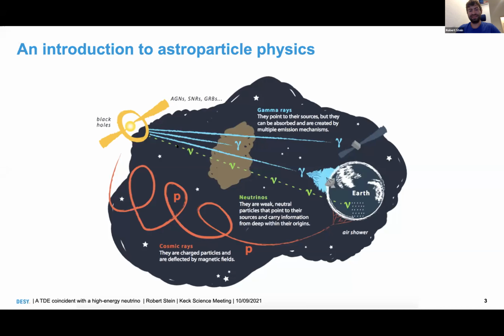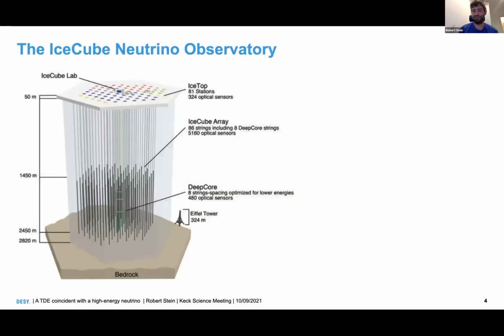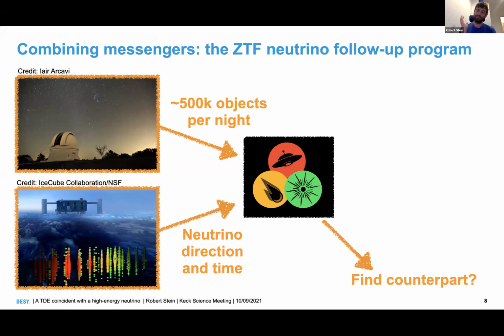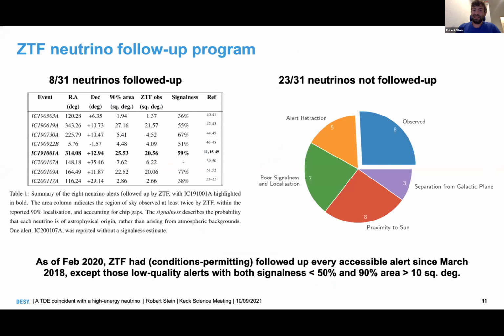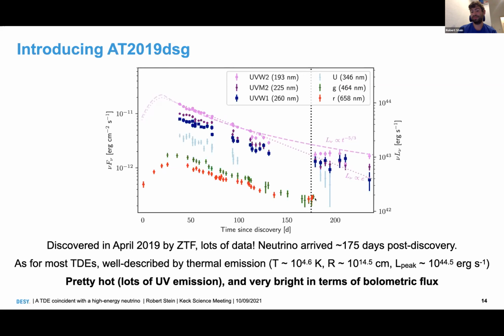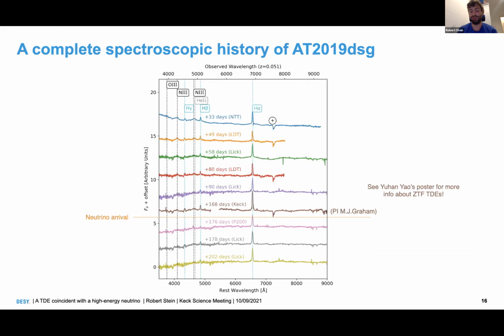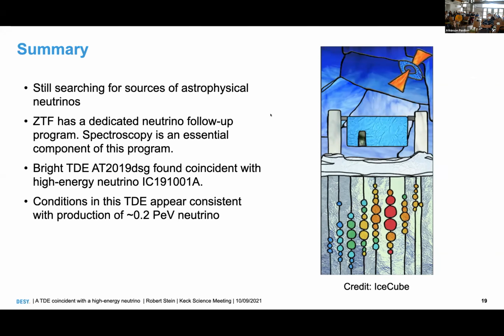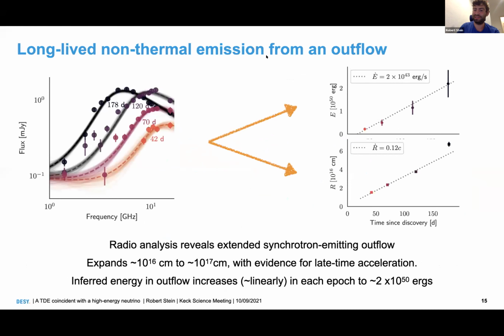Robert Stein A tidal disruption event coincident with a high energy neutrino